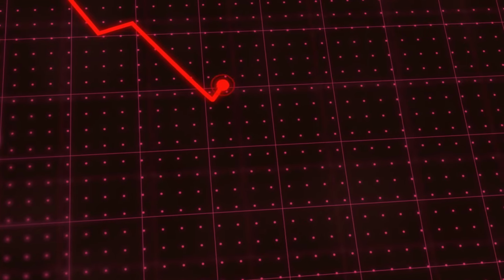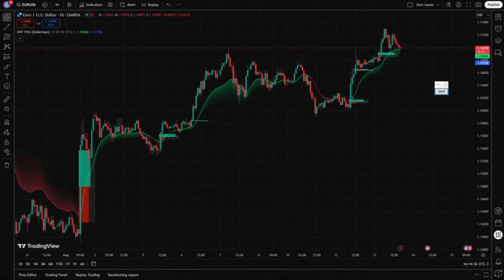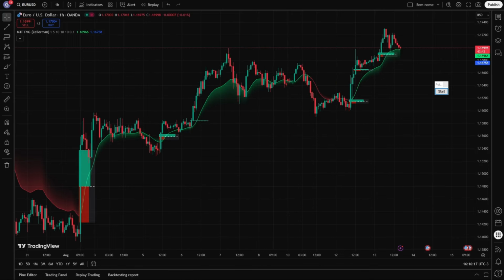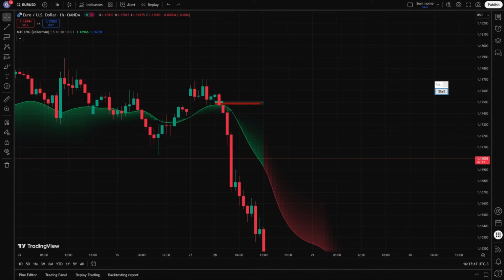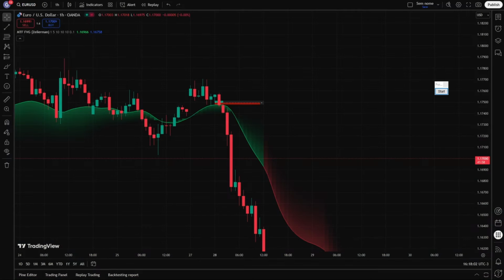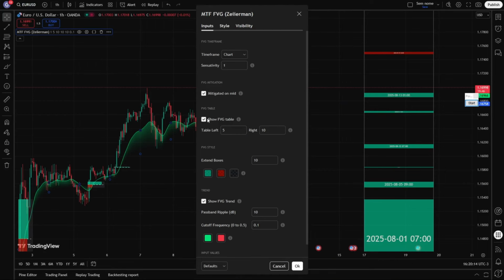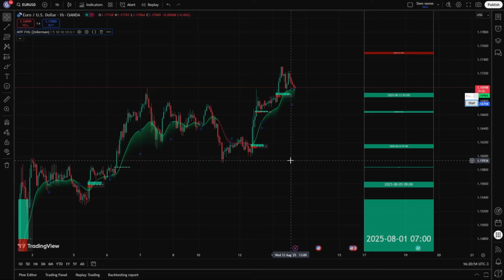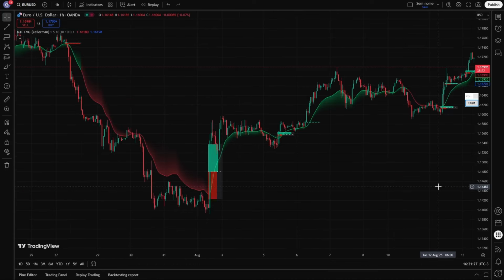Free TradingView Indicator That Reveals Price Gaps Across Multiple Timeframes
🎯 In this video, we break down how to use the MULTITIMEFRAME FAIR VALUE GAP on TradingView for effective day trading. This strategy helps you spot accurate entry points and boost your consistency.

🛠️ Tools Used:

Platform: TradingView

Indicators: MULTITIMEFRAME FAIR VALUE GAP